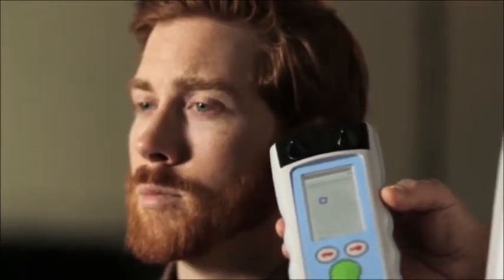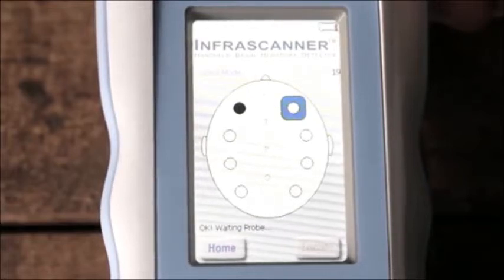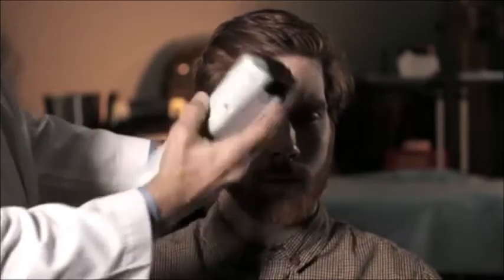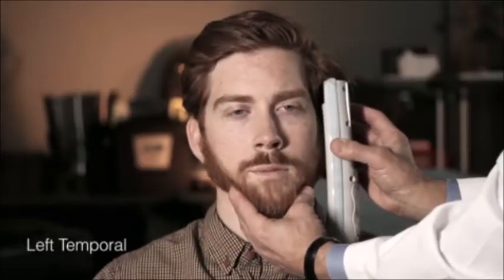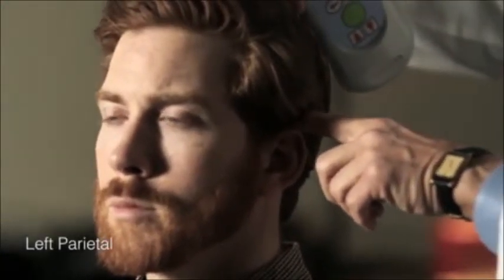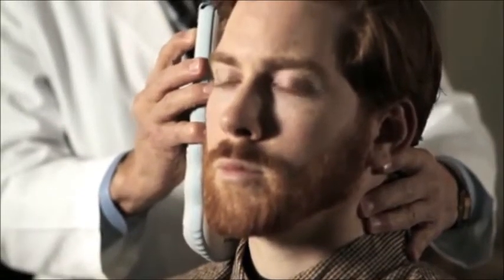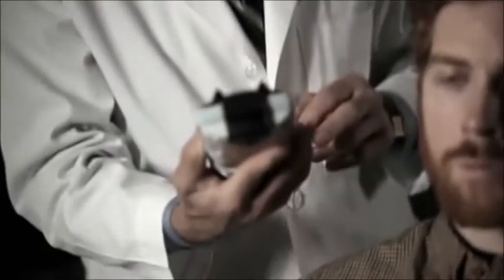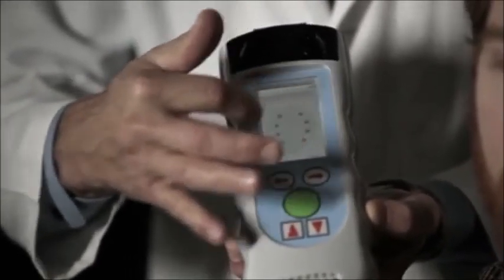How to use the Infrascanner 2000